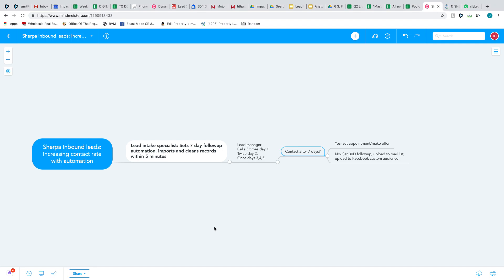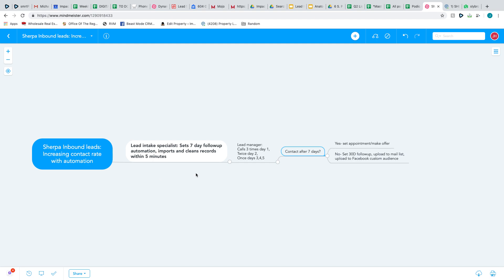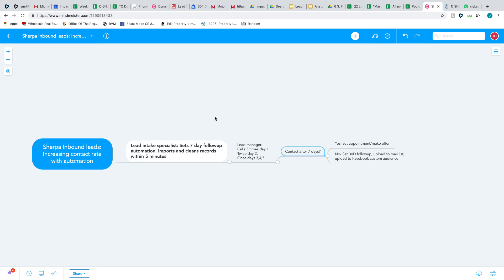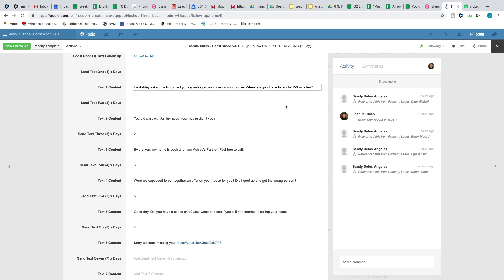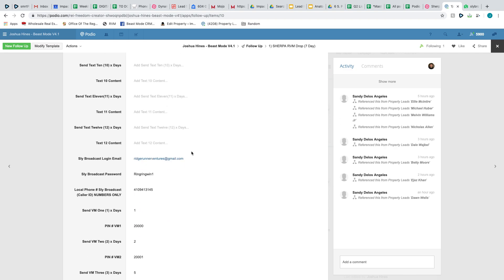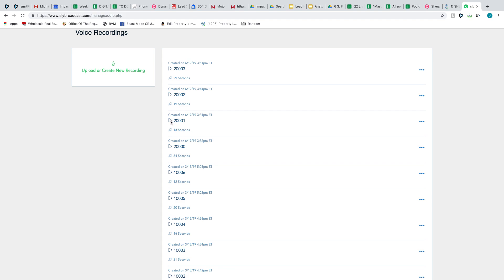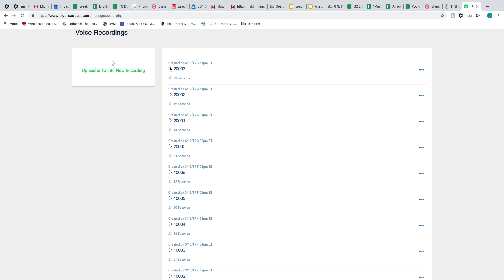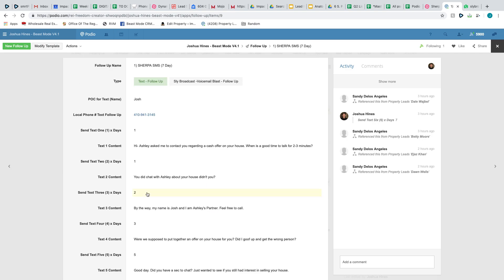How To Build Automated Follow-up Sequences In Podio!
Everyone knows the $$$ is in the follow-up! And if you're building a pipeline that will overflow with big $$ deals, you need lots and lots of leads! How do you ever follow up with all of them on time? Automation! This is exactly how we are using follow-up automation inside of our Beastmode Podio workspace.

ABOUT JOSH:
Josh is a passionate entrepreneur who is curious to push the boundaries and bend the rules.

Josh says: “I live at the intersection of big dreams and massive action. I love to grow, to inspire, to build teams and am always looking to put a dent in the universe.”

★☆★ CONNECT WITH JOSH ON SOCIAL MEDIA ★☆★